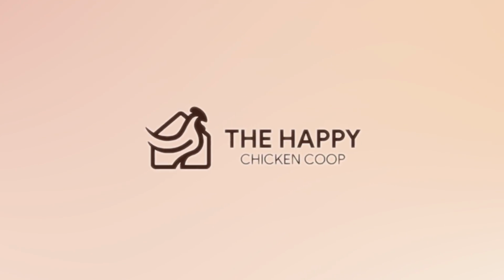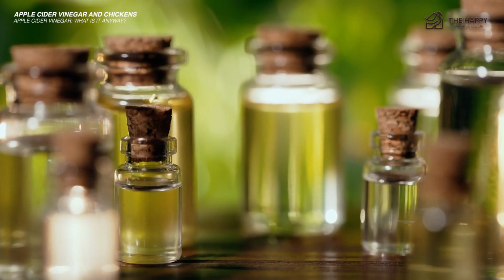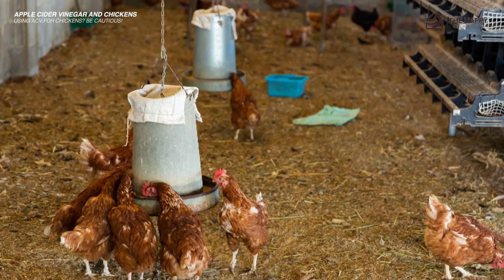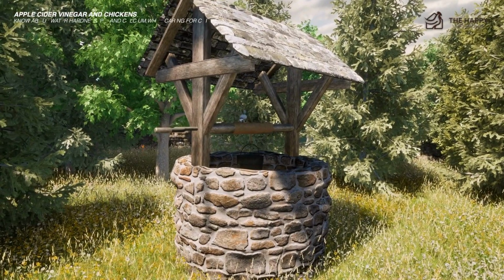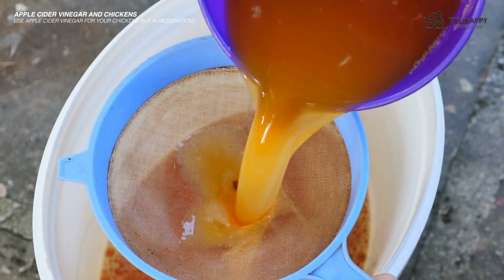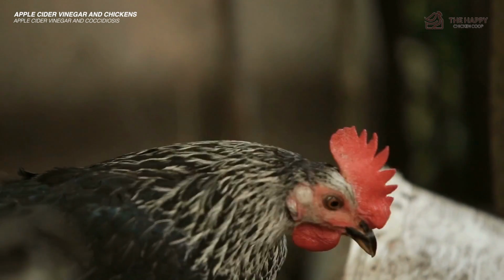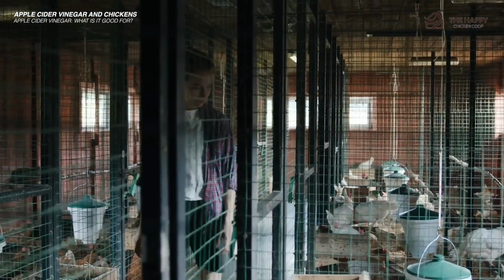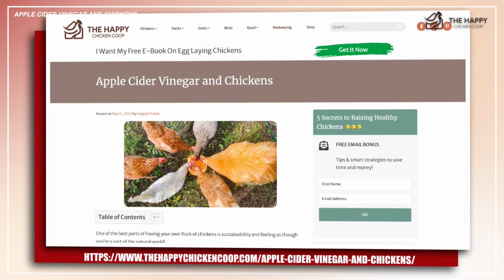Apple Cider Vinegars and Chickens: Is ACV Really Beneficial for Our Flock?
🐔 Welcome to The Happy Chicken Coop, your trusted source for all things poultry-related! 🌟

Join us in our latest video as we delve into the fascinating world of "Apple Cider Vinegar and Chickens: Is ACV Really Beneficial for Our Flock?" 🍎🥚

In this informative discussion, we're exploring the considerations of using apple cider vinegar (ACV) in your chicken-keeping routine. From promoting health and wellness to potential drawbacks, we'll cover it all to help you make an informed decision for your flock.

🌟 Highlights of the Video:

- Understanding ACV Basics: Learn about the composition and properties of apple cider vinegar and how it can potentially benefit chickens.
Health Benefits: Explore the reported health benefits of ACV for chickens and for humans.

- Considerations and Precautions: Discuss potential drawbacks or considerations when using ACV with chickens and in chicken-keeping.
Whether you're curious about the potential benefits of apple cider vinegar for your chickens or seeking guidance on its safe and effective use, this video is a must-watch for every chicken enthusiast. 🍎🐔